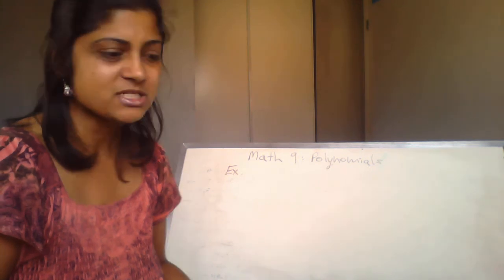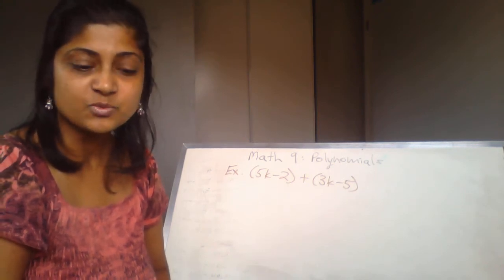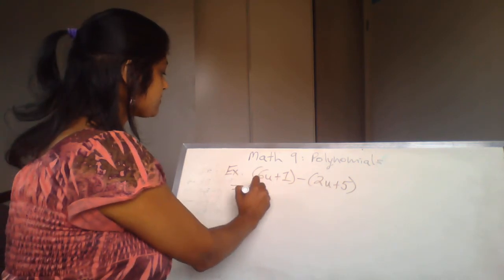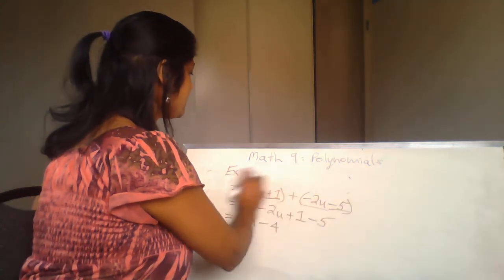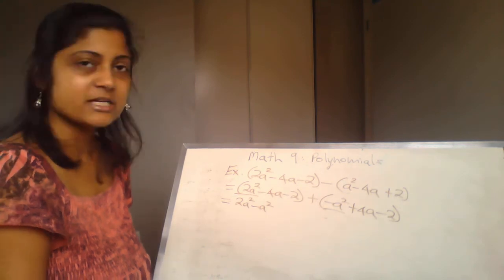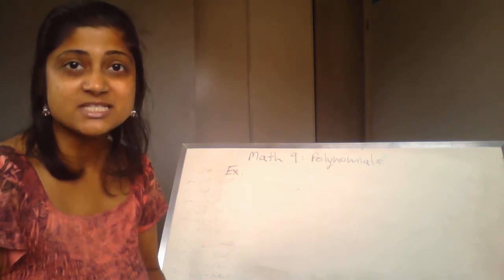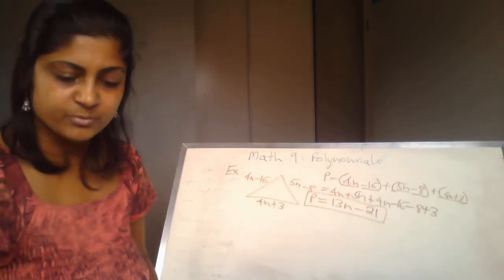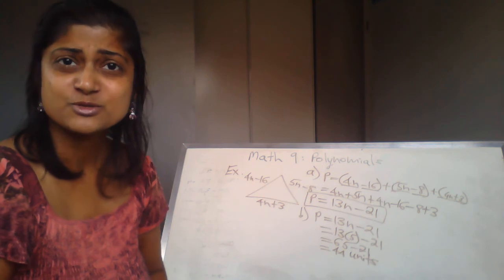Math 9 Polynomials Review and Application Questions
This video covers adding and subtracting polynomials as well as application questions associated with polynomials.